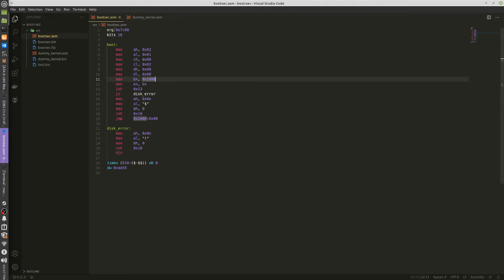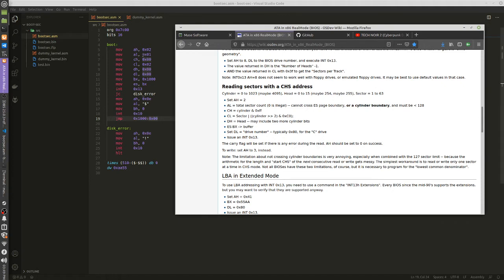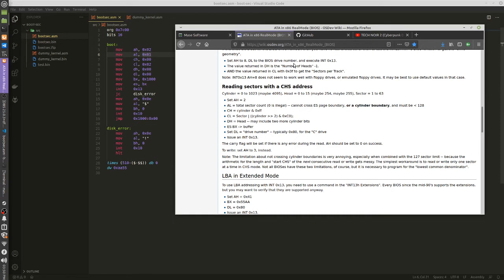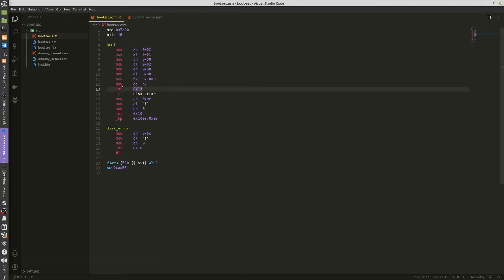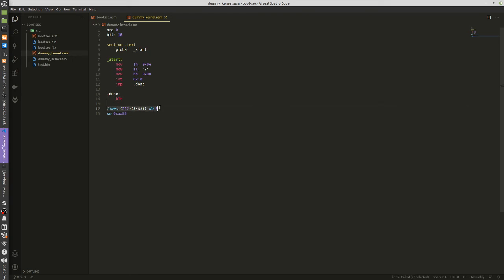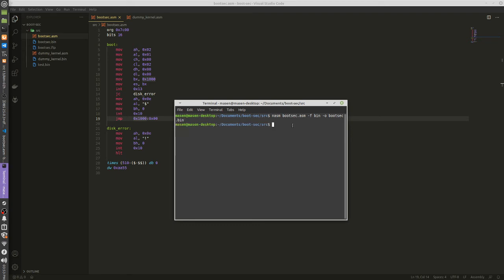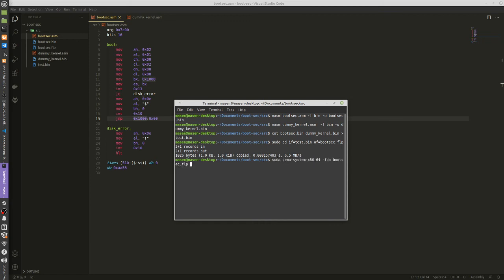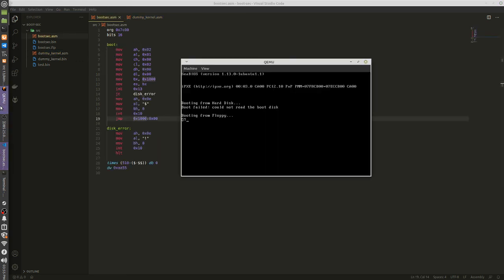How to make a simple boot loader that reads a kernel into memory!